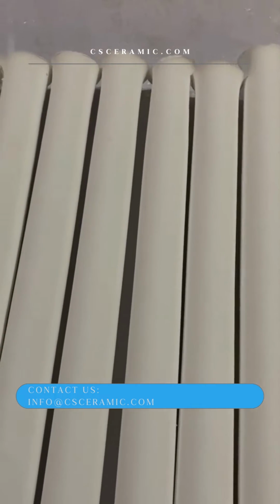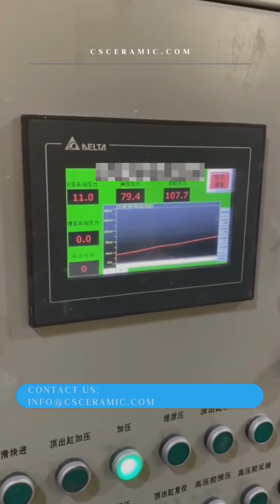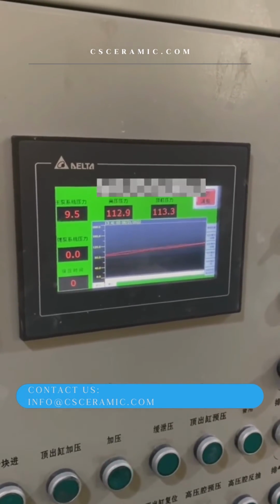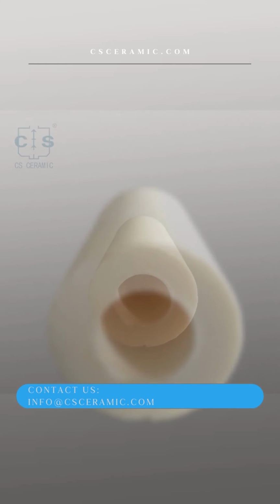👀🌟 Revolutionizing Ceramic Tube Manufacturing with Dry-Bag Static Pressure Molding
Introducing the dry-bag static pressure molding method, the future of ceramic tube manufacturing! 🎥💫
This revolutionary technique guarantees a flawless and uniform product with precise dimensions and no defects. The high-pressure compression method ensures that every ceramic tube is of top quality. Say goodbye to imperfections and hello to excellence with dry-bag static pressure molding.

🌠Add:
📍Chashan Town, Liling City, Hunan Province, China